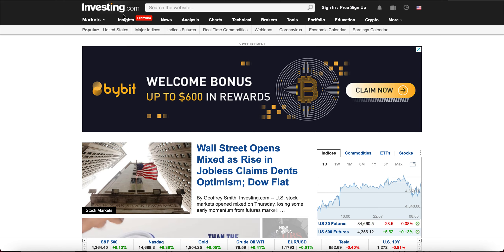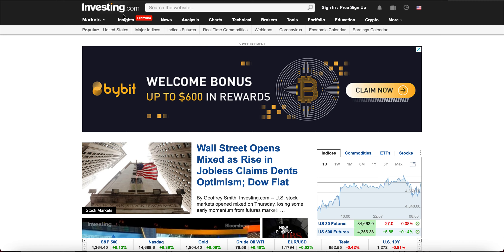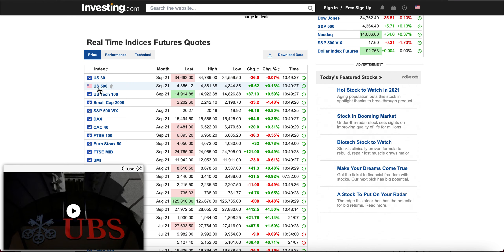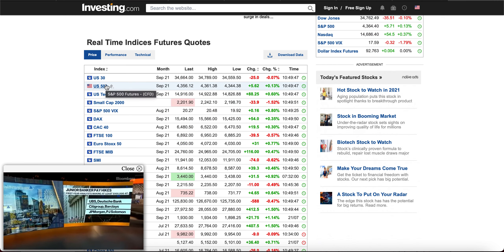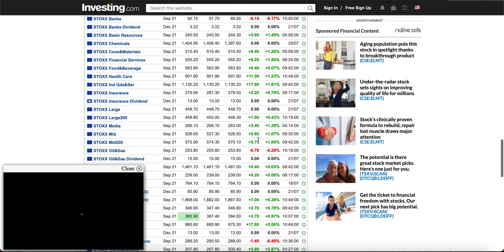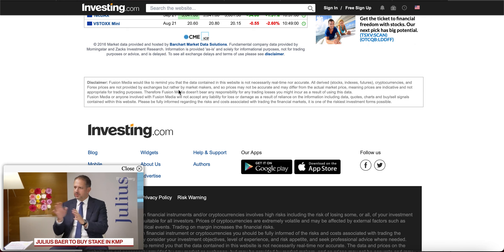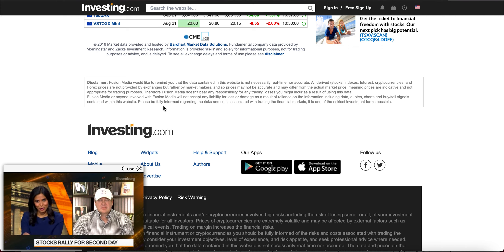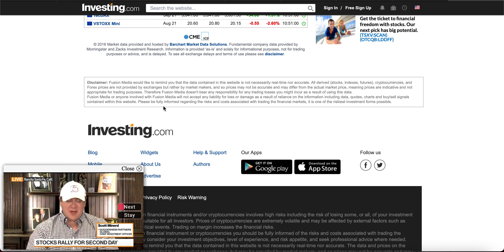Invaluable Websites (Futures)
See you on the Moon!